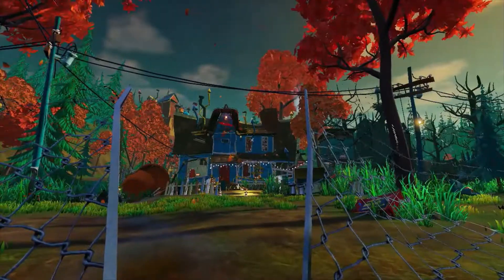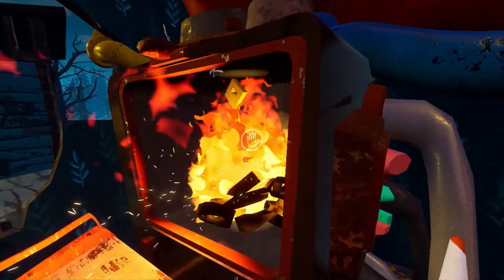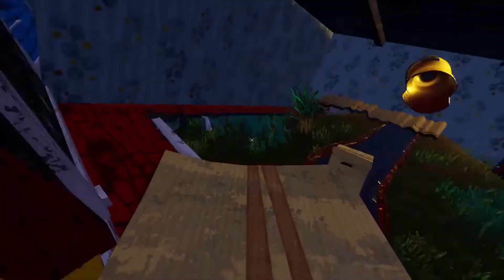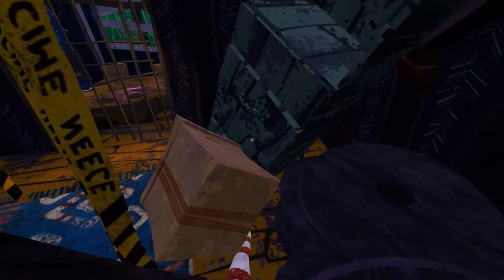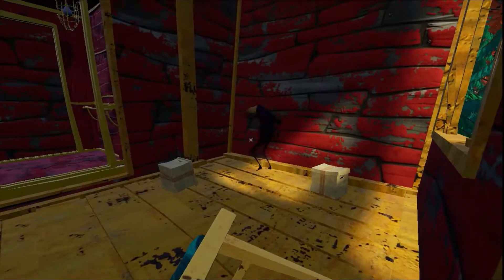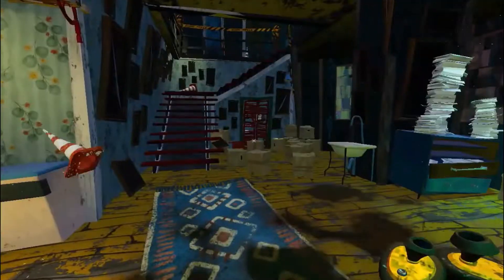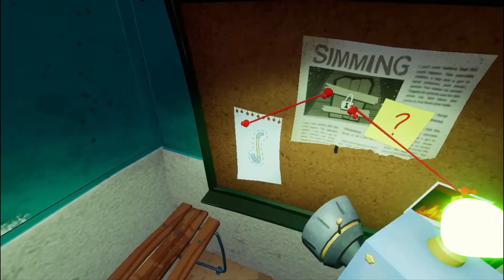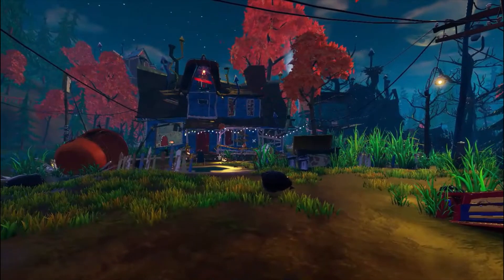Hello Neighbor 2 - Ep 01 - The Guest!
Hey everyone! Here is episode one of me playing Hello Neighbor 2 (despite not having played Hello Neighbor 1 lol)! In this episode, we discover some important items and locked doors that will be further explored in the next episodes! I hope you enjoy! :)